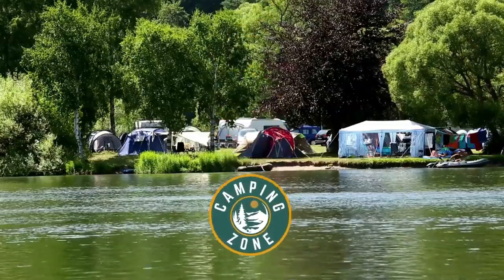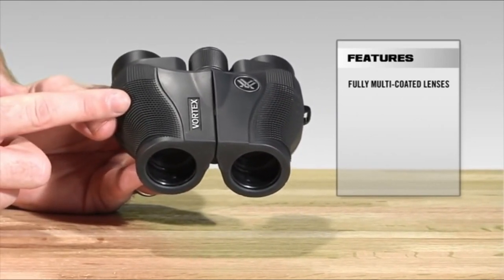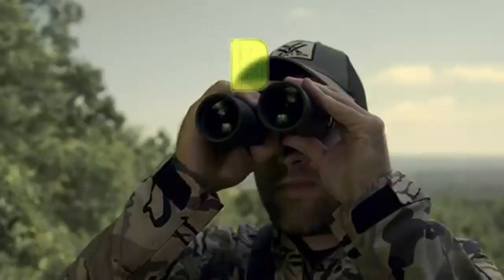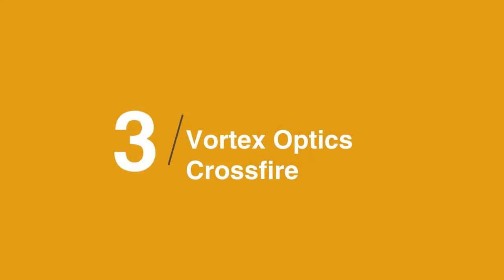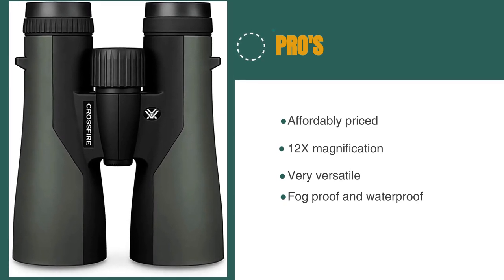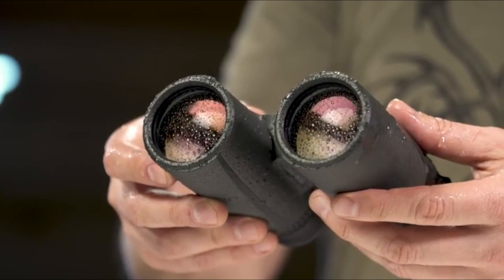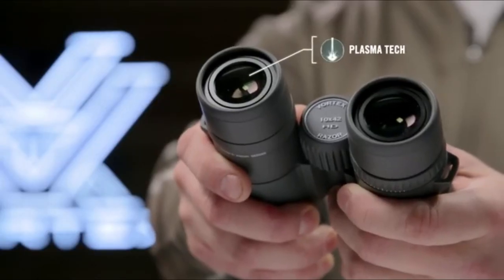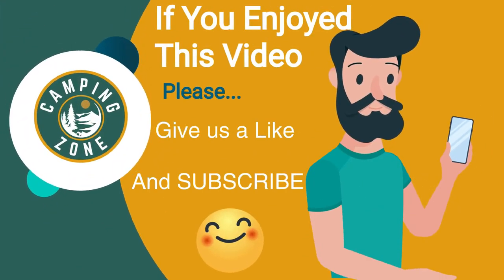Best Vortex Binoculars 2024 - Top 5 Vortex Binocular Reviews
Best Vortex Binoculars: Hey guys, in this video, we’re going to review the pros and cons of the top 5 Best Vortex Binoculars for sale right now.

00:00 Intro
00:40 5️⃣ Vortex Optics Vanquish
01:39 4️⃣ Vortex Optics Diamondback
02:47 3️⃣ Vortex Optics Crossfire
04:02 2️⃣ Vortex Optics Viper
05:12 1️⃣ Vortex Optics Razor

Although compared to your track pump at home, even the very best mini pump will be a compromise. Too small and it'll take ages to inflate a tyre; too big and it'll be, well, big. And heavy.

Our team of camping experts have spent hours researching and testing Portable Bike Pumps. These are listed in order based on performance, quality and price, and there is an option for every type of camper.

So, if you're looking for the Best Portable Bike Pumps, we'll have the product for you in this list.